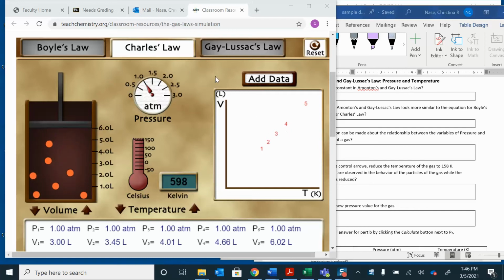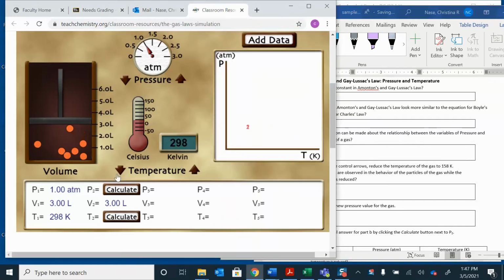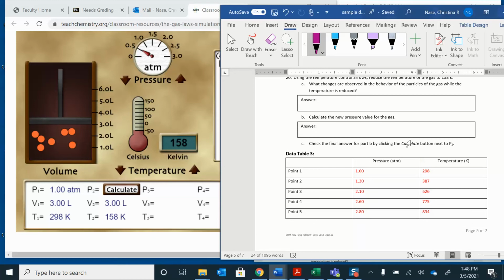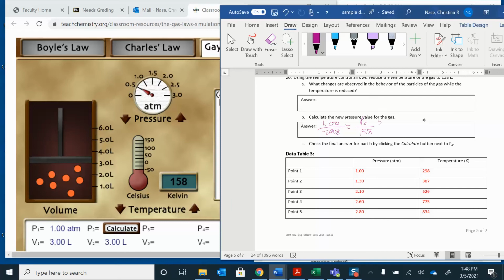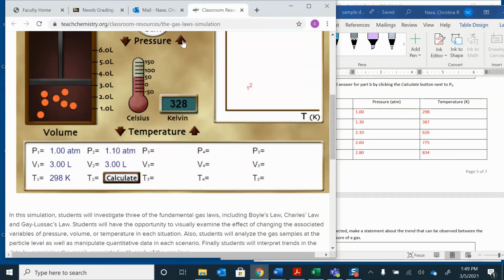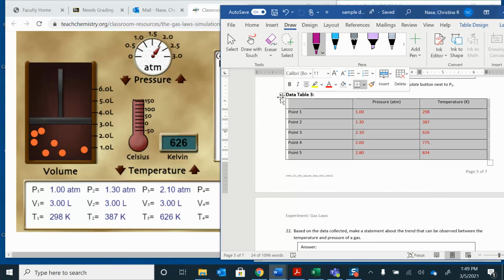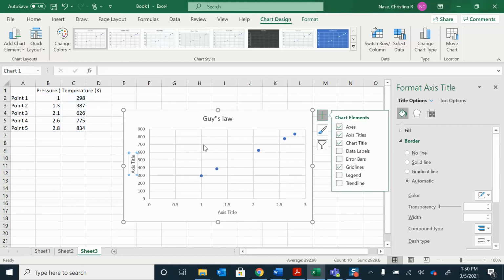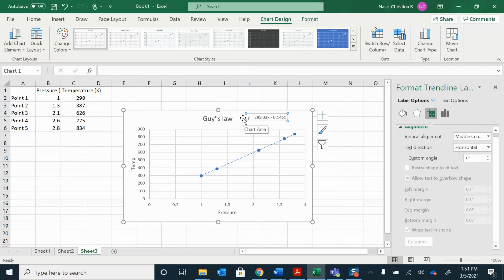CHM 111 lab 11 part C